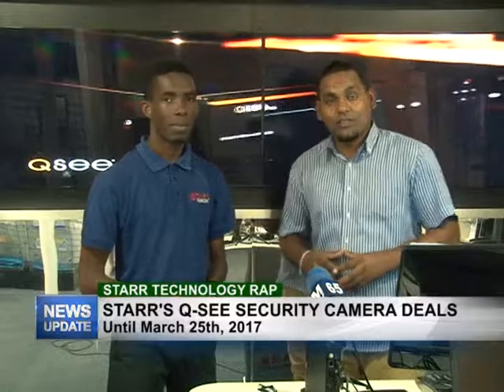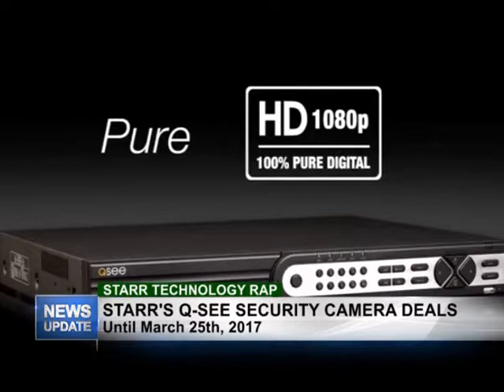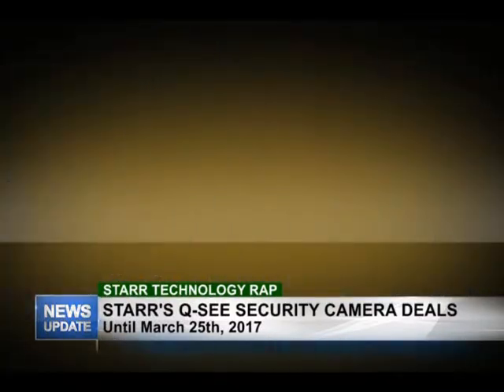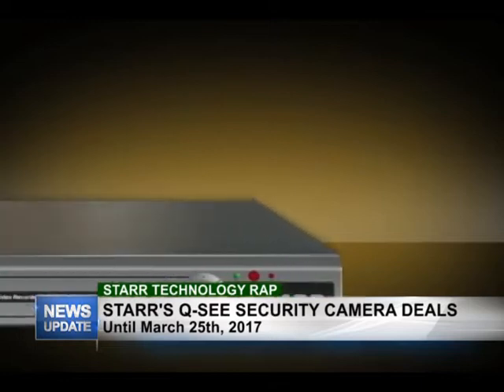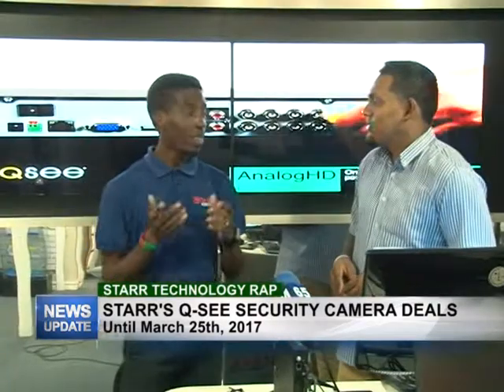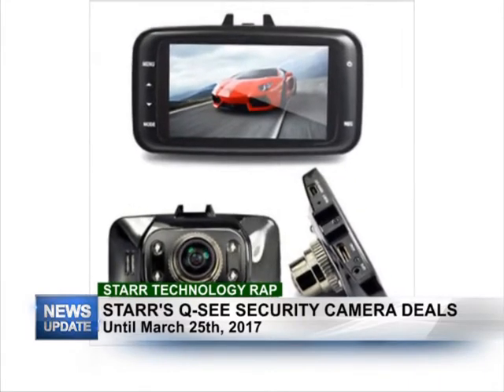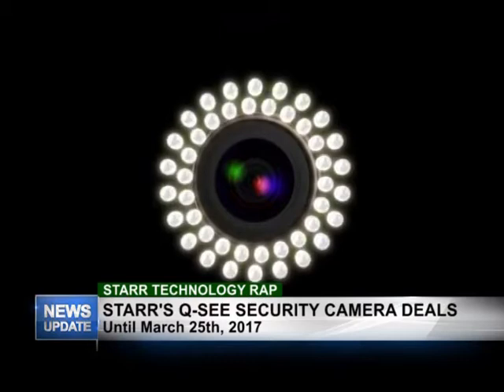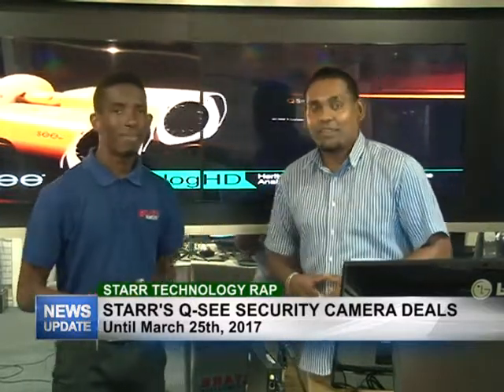MTV News Update "Technology Rap" 22nd March 2017